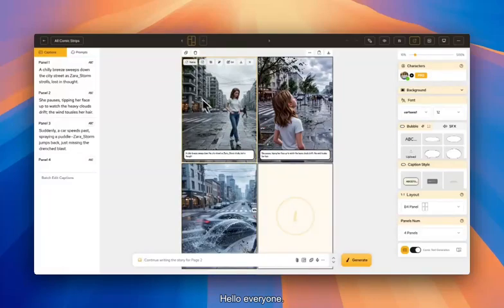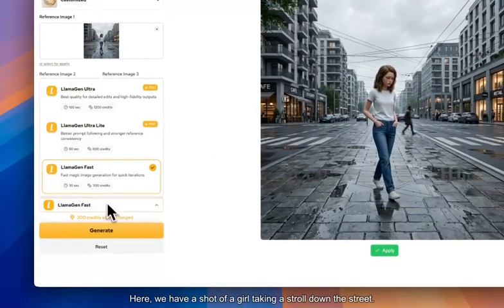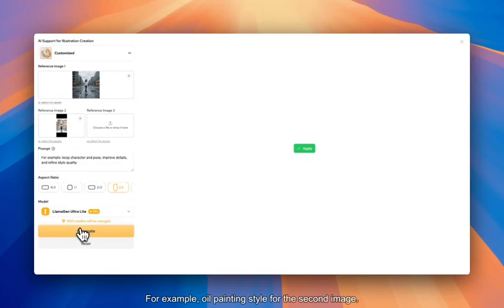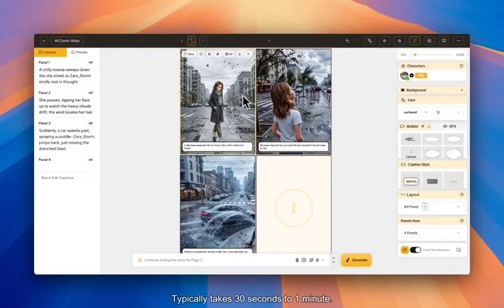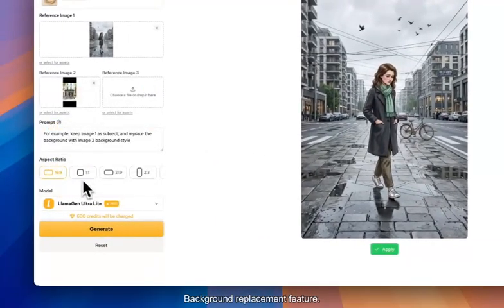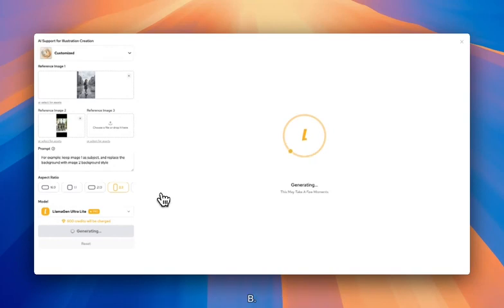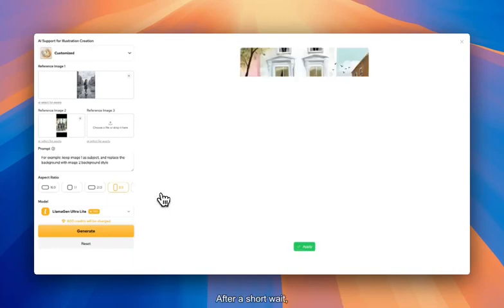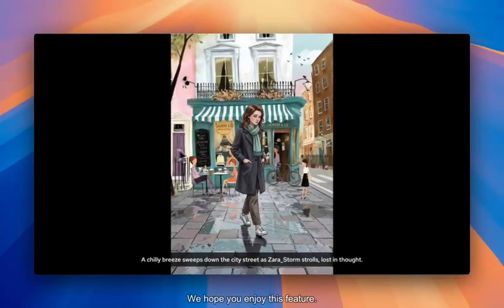LlamaGen 101: Mastering Comic Style And Background Consistency with Multi-Image References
Discover how to elevate your AI comic creation with LlamaGen.Ai's newest Image Editing feature. In this tutorial, we’ll guide you step-by-step on how to use multi-style reference editing for stunning visuals and consistent backgrounds.

Key Highlights:
- Use multiple image references to refine and enhance your comic panels.
- Transform your storyboard with specific art styles, like oil painting.
- Seamlessly replace panel backgrounds to match your desired look.

What You’ll Learn:
- How to apply different art styles to individual comic panels.
- Tips for keeping background and art style consistency.
- Optimizing the UltraLight model for the best balance between quality and performance.

Example Workflow:
1. Choose a comic panel and select a preferred art style (e.g., oil painting).
2. Set the vertical aspect ratio and select the UltraLight model.
3. Generate and apply your new stylized panel.
4. Replace backgrounds using matching styles for a cohesive visual story.

Pro Tips:
- UltraLight ensures high visual quality with faster processing. Ideal for iterative tweaks.
- Matching aspect ratios between art and background ensures proportional integrity.

Tools Used:
- Multi-image reference editor.
- UltraLight model with versatile style applications.
- Background replacement functionality.